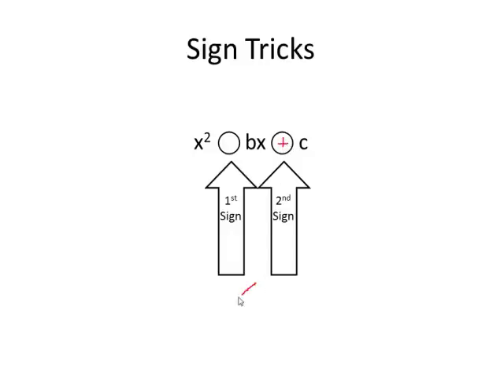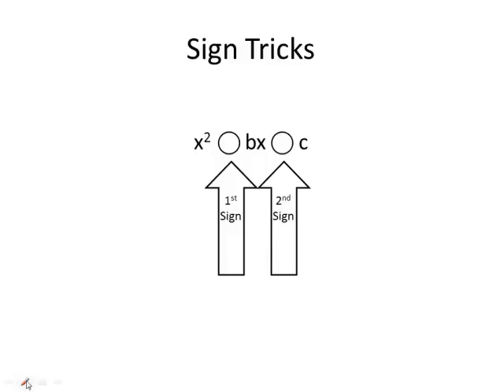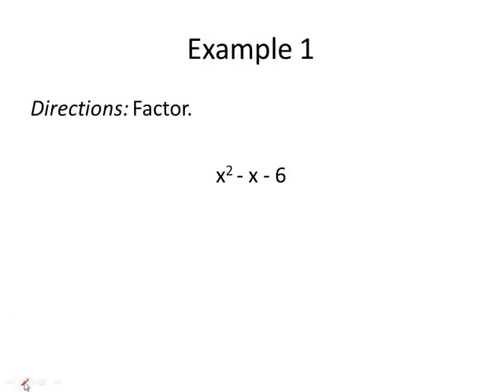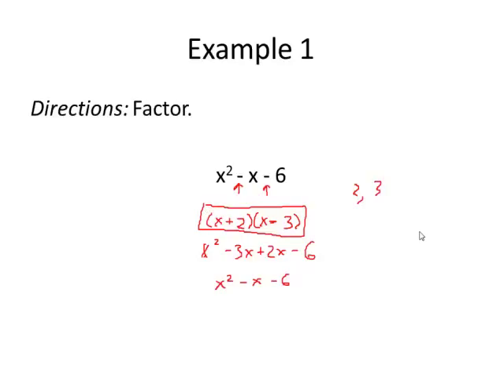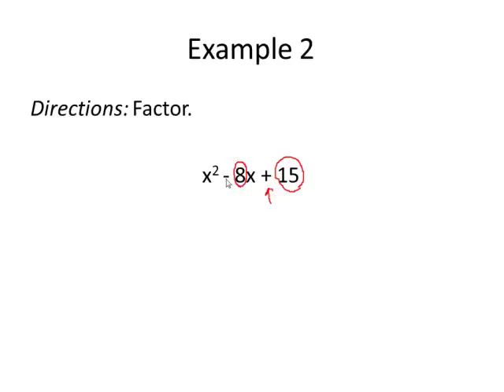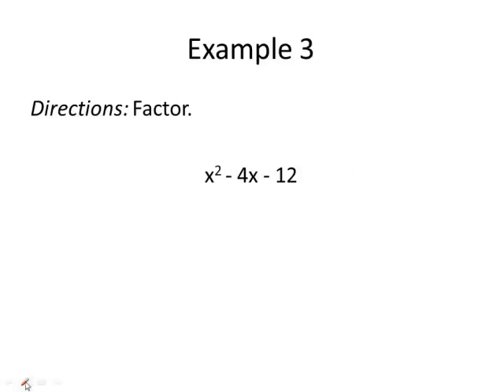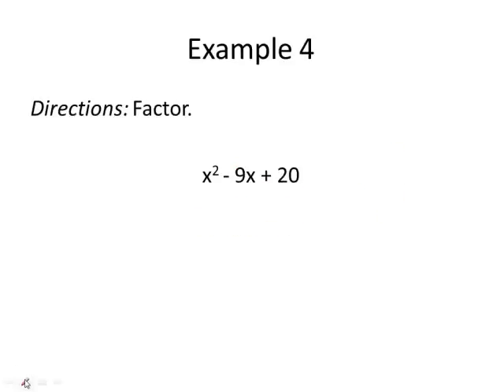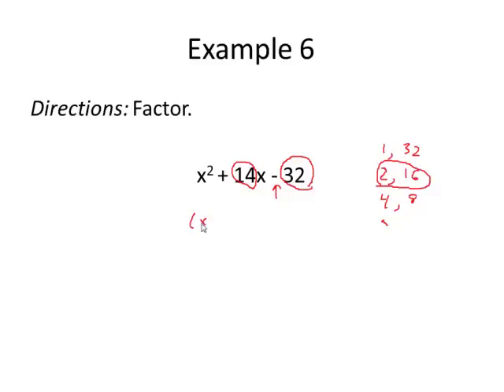Factoring Tricks.mp4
This video shows tricks we can use from our signs and our numbers that will show us how to factor a trinomial immediately. (This is in the case where a = 1).